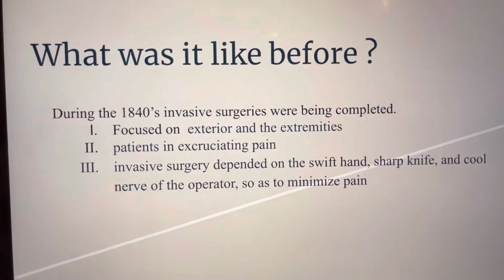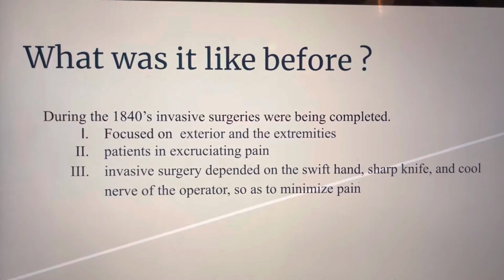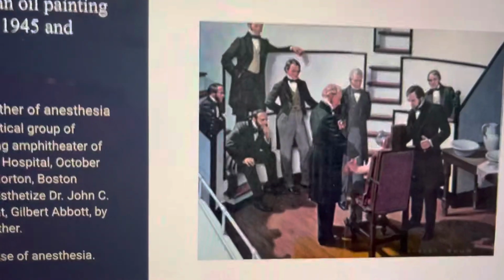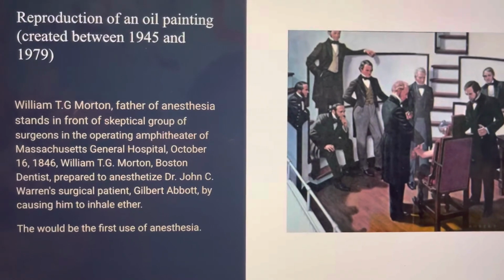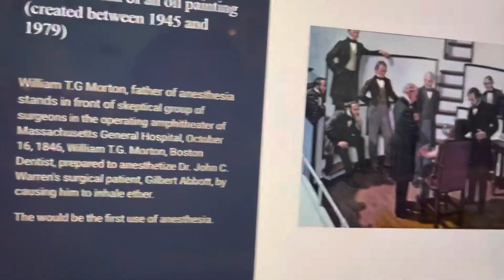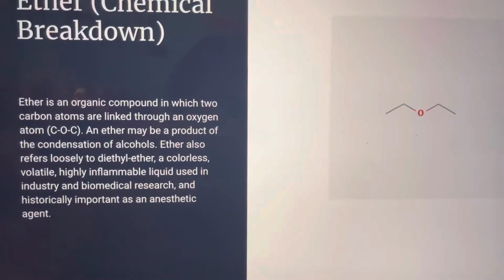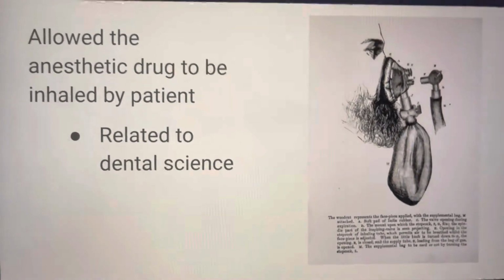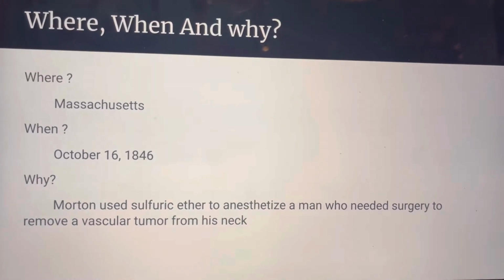Medical History Documentary Presentation: Anesthesia